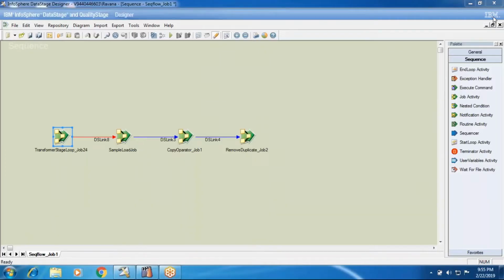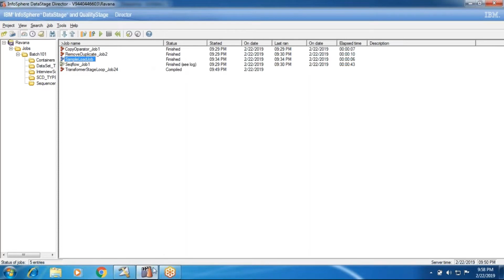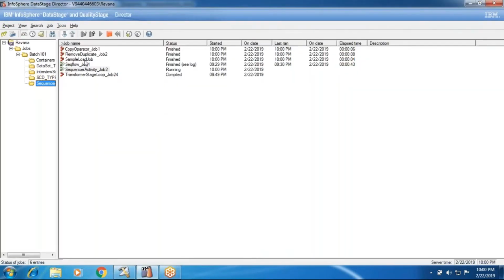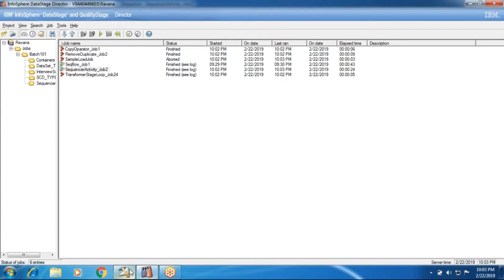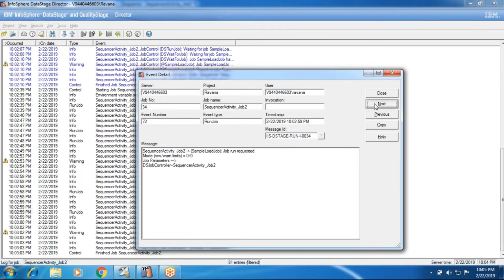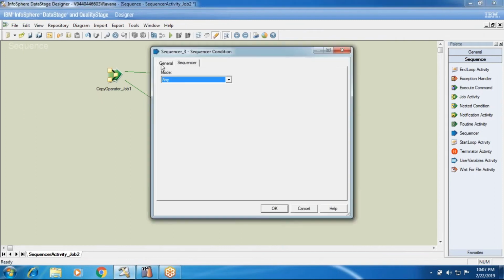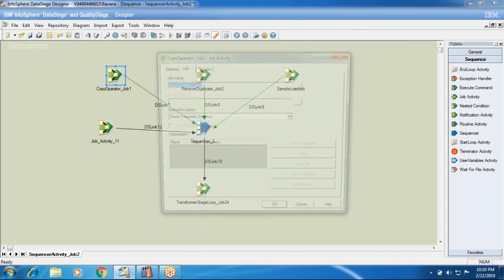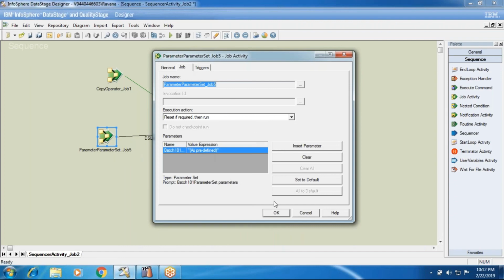job activities in ds whatsapp for training+919590667156